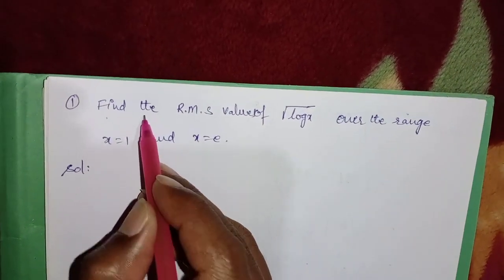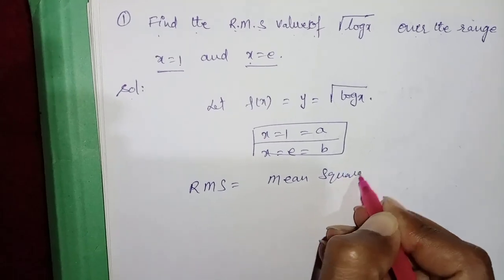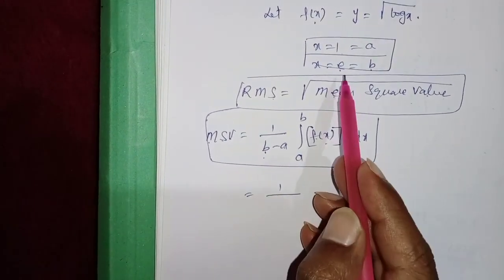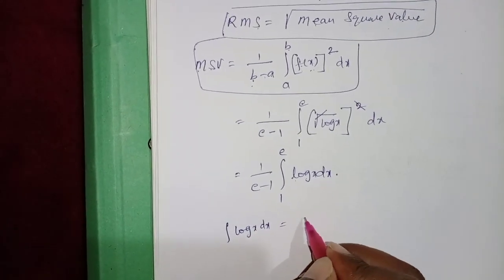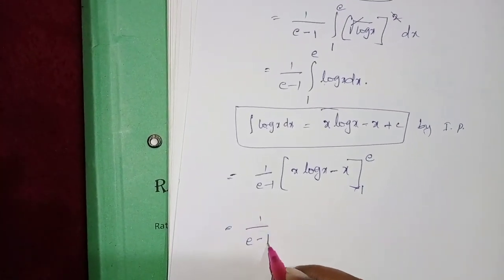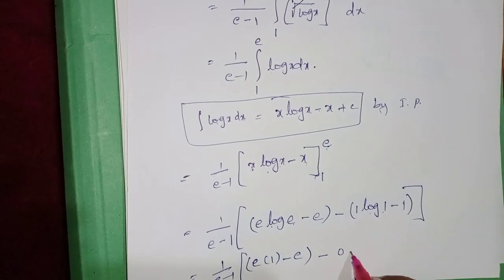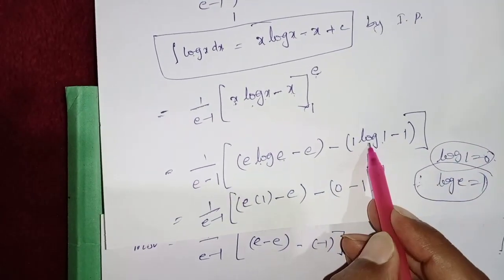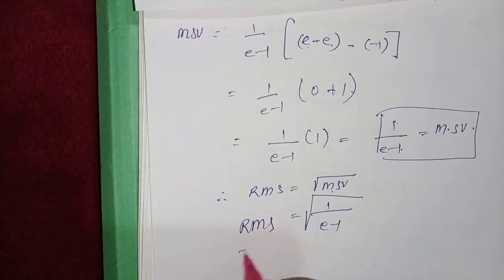Easy to pass Diploma 3sem maths for all curriculums